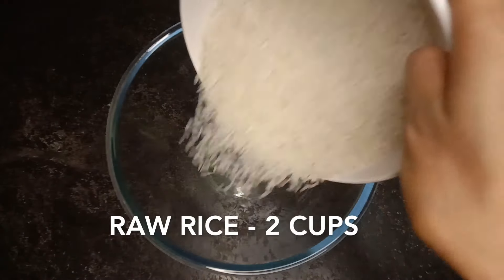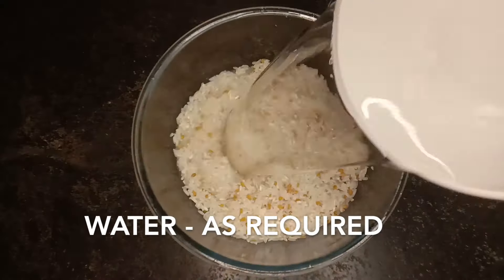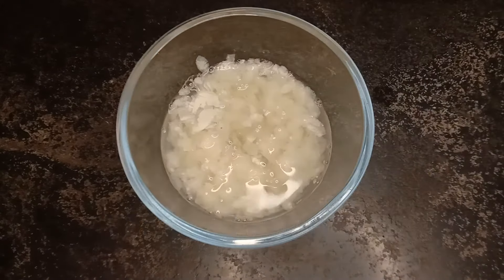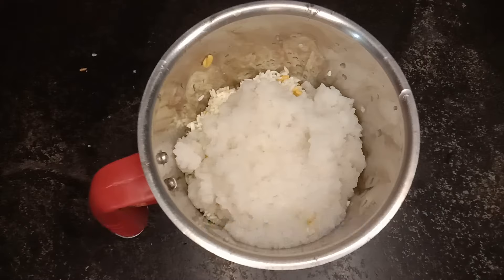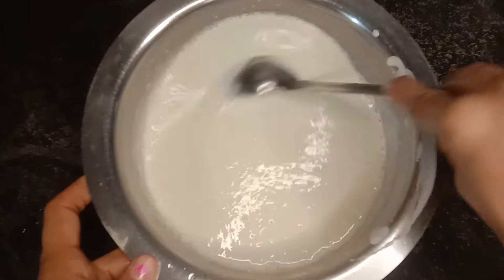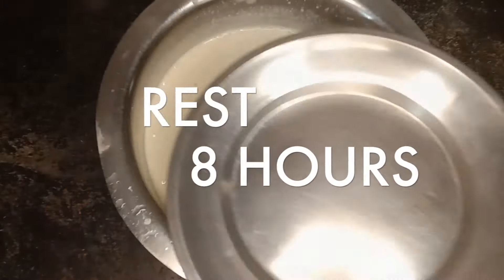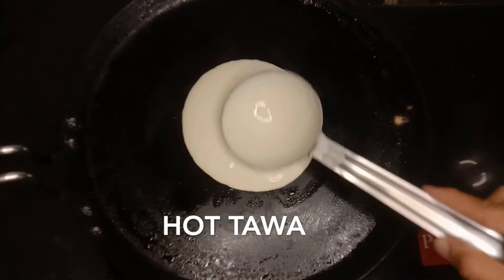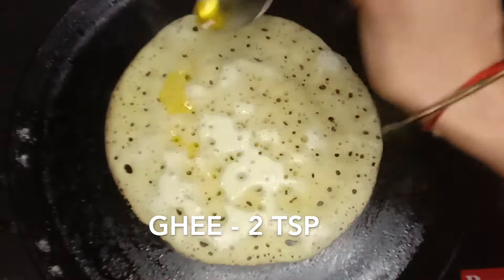ಹತ್ತಿಯಷ್ಟು ಮೃದುವಾದ ಮೆಂತೆ ದೋಸೆ Methi Dosa | Menthe Dose in kannada | Menthya dosa recipe Udupi Style